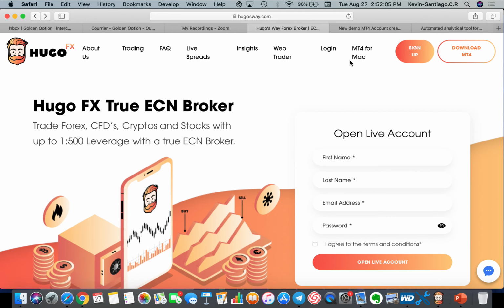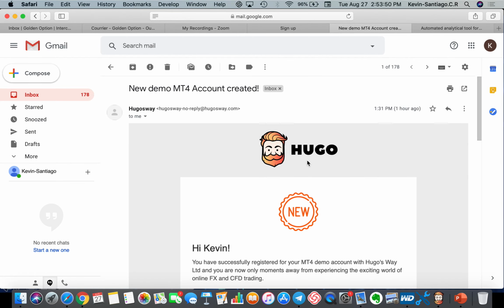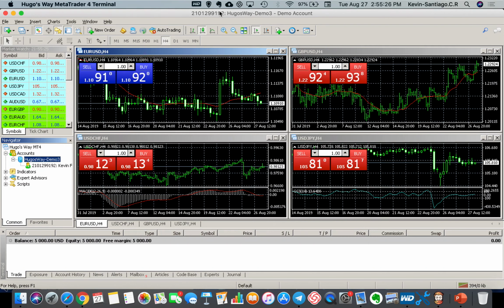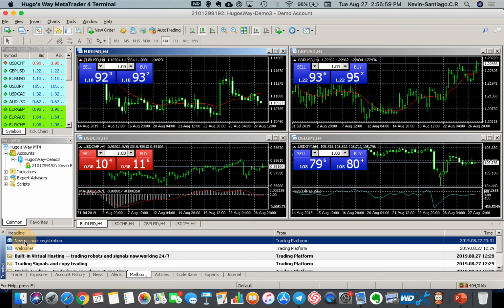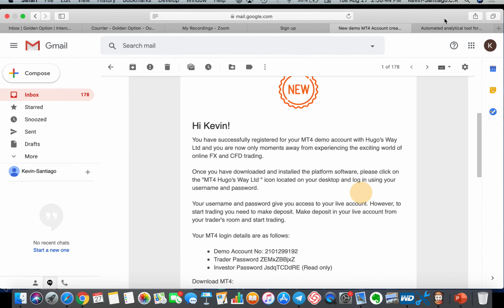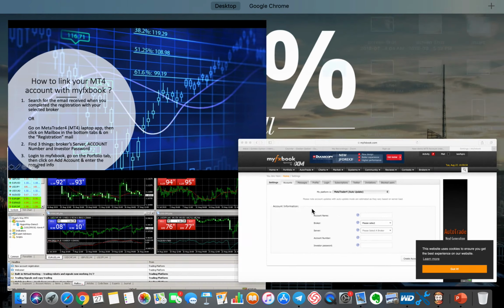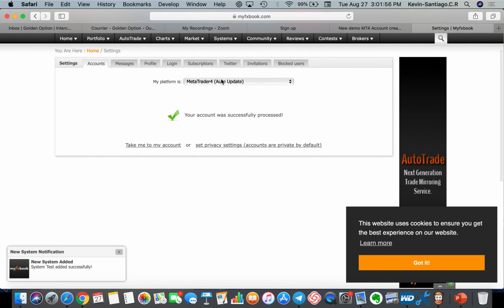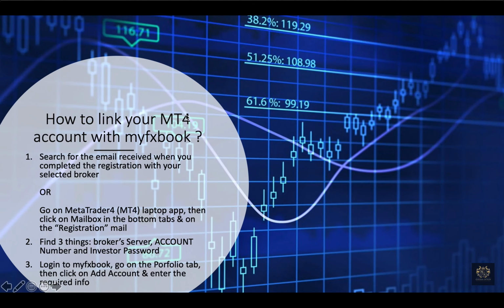How to connect MetaTrader4 to MyFxBook | How to connect MT4 account with Myfxbook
⬇️ SEE MORE ⬇️ Turn Your Post Notifications ''ON'' 🚨

🤑 Learn How I Am Making $30,000+ Per Month 📈 FREE Case Study "Quitting Your Job To Trade & Work From Home"

Grow Your Wealth, Start Your Online Business And Become Financially Free 📊

✅ MyFxBook VERIFIED ACCOUNT $49K PROFIT in 30 Days!

Golden Option Trading is the #1 Forex Signals Provider In The World. If you are looking for the Best Forex Signals Golden Option is the Best Forex Signals Provider so get started with the Best Forex Signals In The World and grow your money with us.

In this video : How to connect MetaTrader4 to MyFxBook | How to connect MT4 account with Myfxbook | How to Add MT4 Account to MyFxBook

To join our Forex Signals 2019 and make profit with us all year long you can get started with free forex signals & daily forex signals. If you want to learn forex we are providing profitable forex signals. Living the forex lifestyle you can copy our forex signal today! We have the best forex signals free, forex signals service, forex signals scalping, best forex trading signals service,

, how to connect myfxbook, myfxbook tutorial, link myfxbook, myfxbook forex, myfxbook mt4,